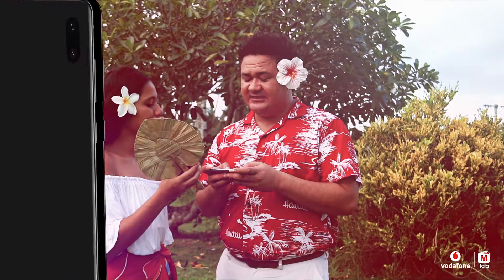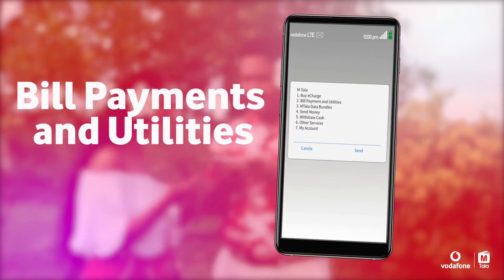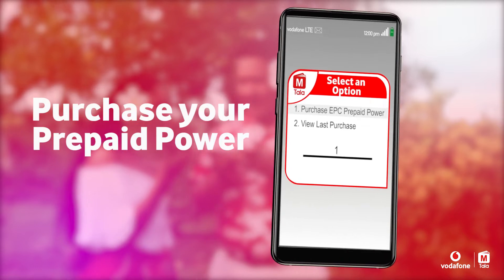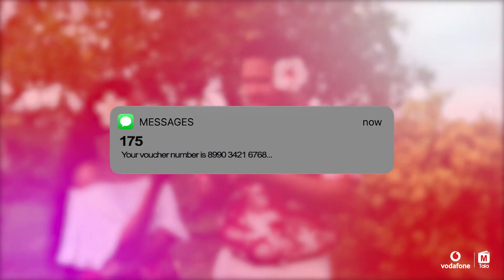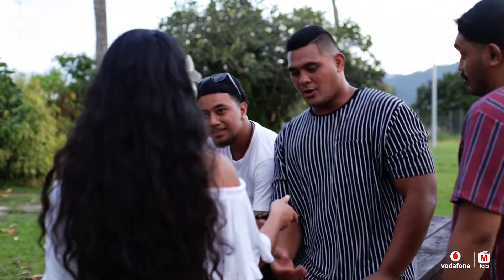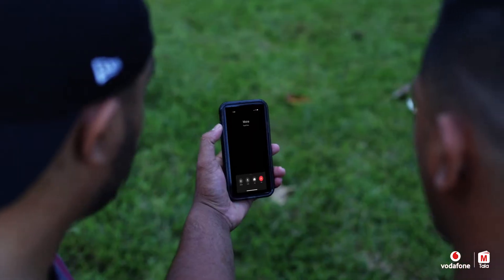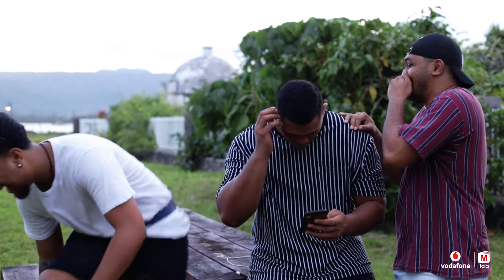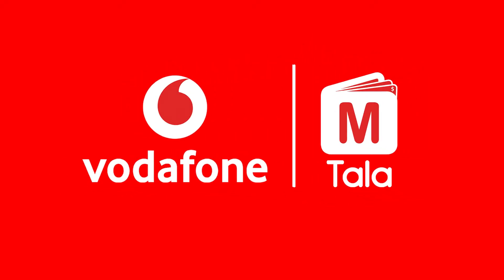How to buy EPC Prepaid Power with M-Tala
Register for M-Tala and purchase your EPC Prepaid Power anytime, anywhere.

Simply follow these steps:
1. Dial *175#
2. Select language
3. Selct option #2 for Bill Payment and Utilities
4. Select option #2 for Electric Power Corporation
5. Enter your PIN
6. Select option #1 Purchase EPC Prepaid Power
7. Enter your Meter Number
8. Enter the amount you want to buy
9. Select 1 to confirm

Your voucher number will be sent via SMS and you're good to go.